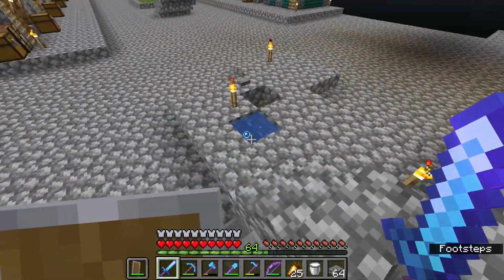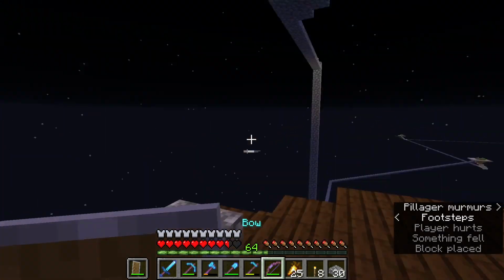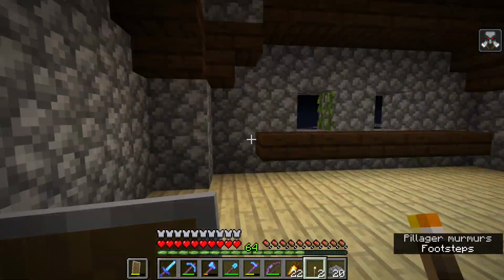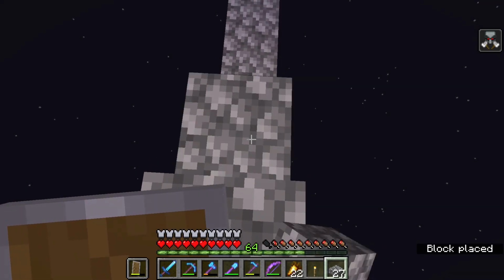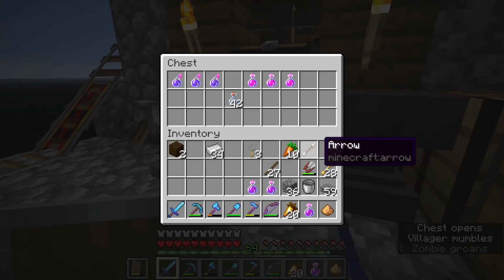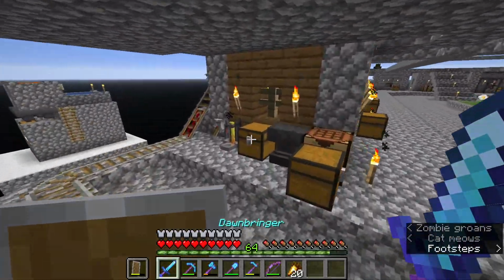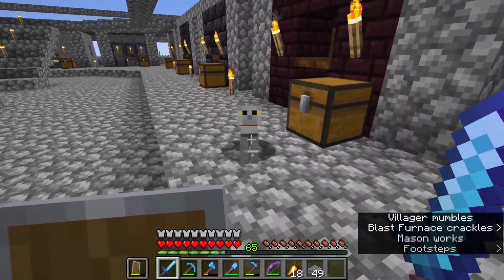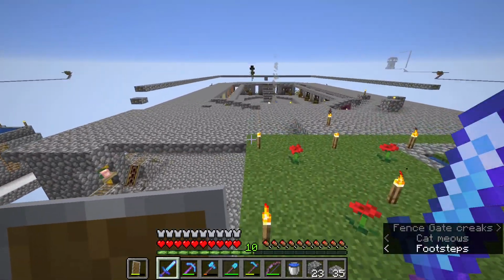Skyblock Episode 20: Preparing for the End...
This is the 20th episode of my Minecraft Skyblock Survival Series! In this episode, we raid a pillager outpost, brew some potions, and gear up to face the ender dragon next episode!